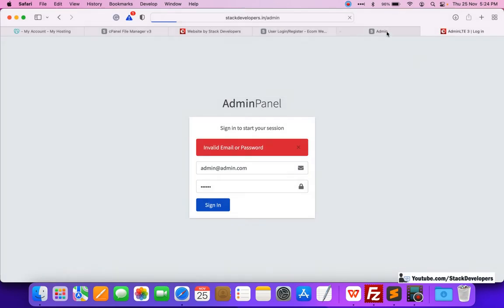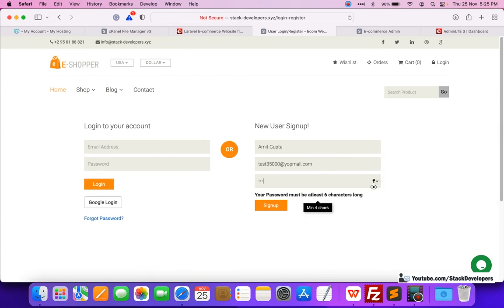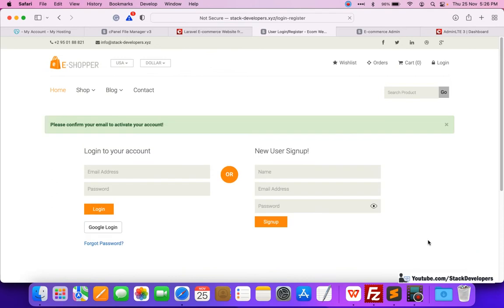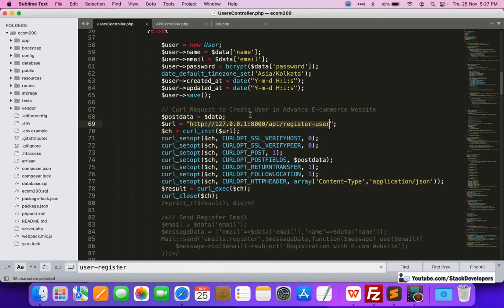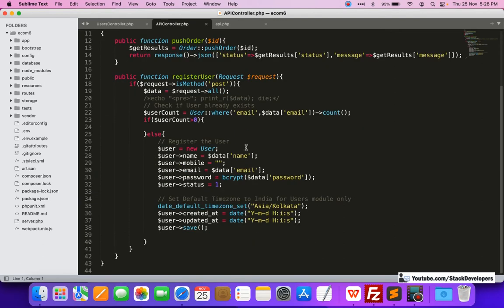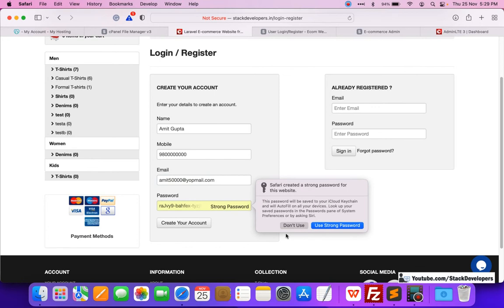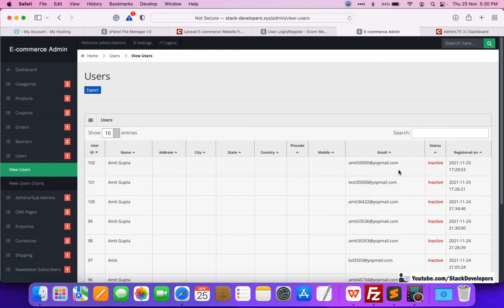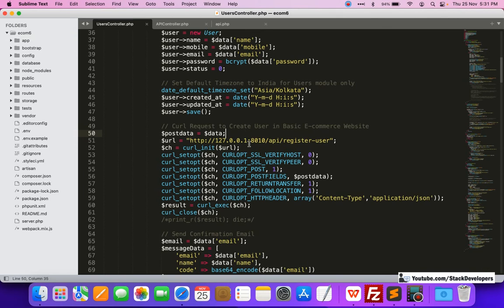#28 Laravel API Tutorial | API Registration (III) | Register User on Multiple Websites at same time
In Part-28 of Laravel 8 API Tutorial, we will continue working on the API Registration process to register Users on multiple websites at the same time.

In this video, we are going to register user online on multiple websites at the same time.
We have 2 Laravel E-commerce websites, one is and another one is

When a user registers at stackdevelopers.in then the user will also get register at stack-developers.xyz and when a user registers at stack-developers.xyz then the user will also register at stackdevelopers.in